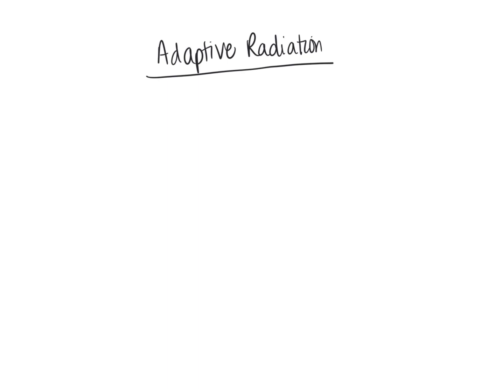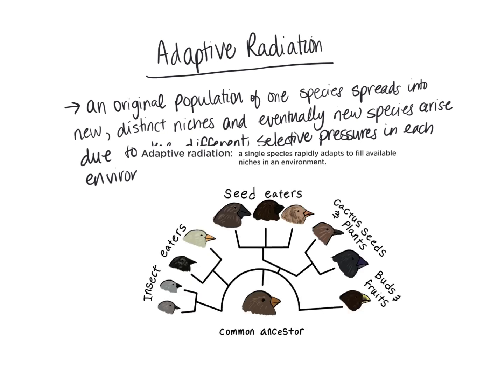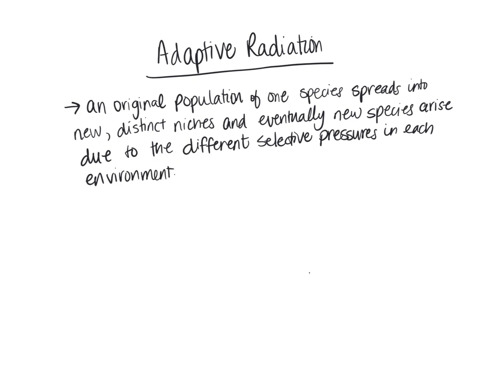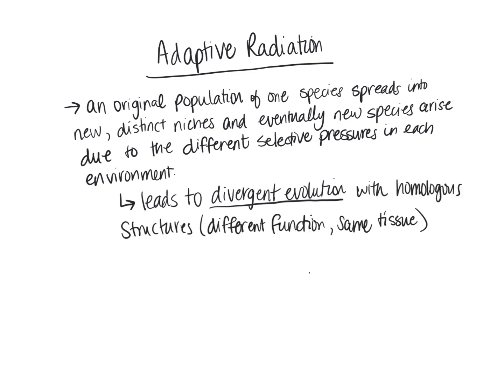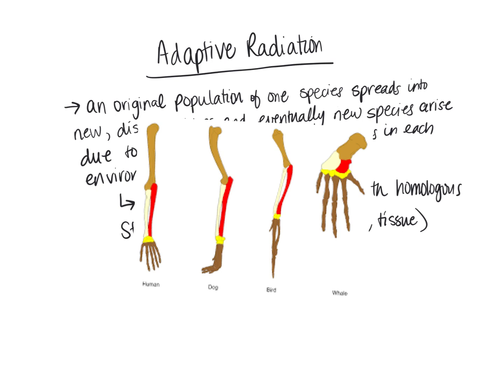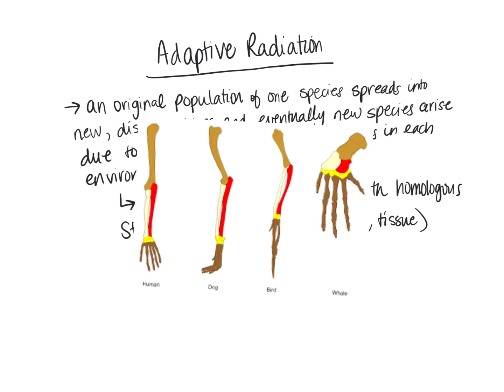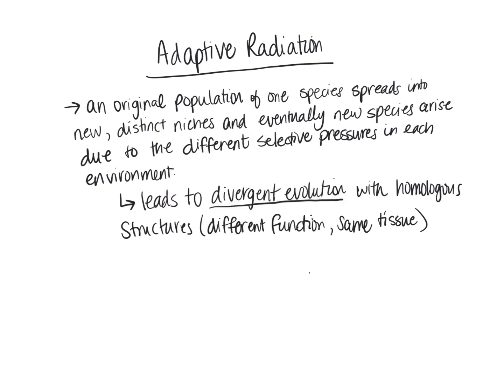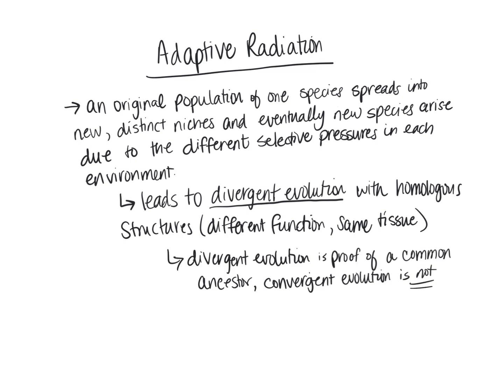Notes for Megasheet - Adaptive Radiation